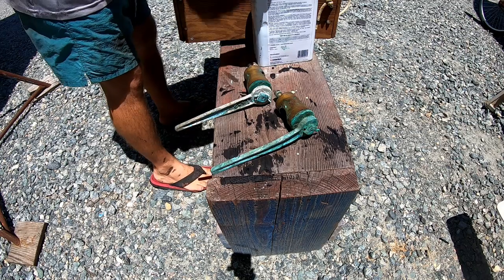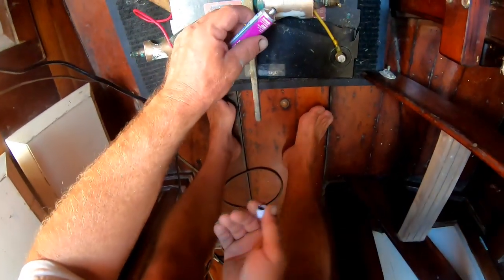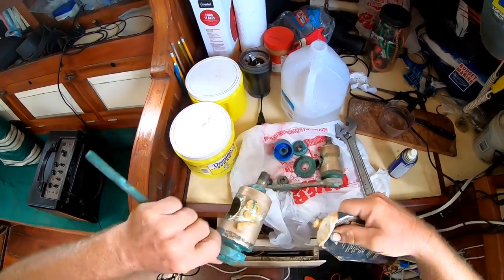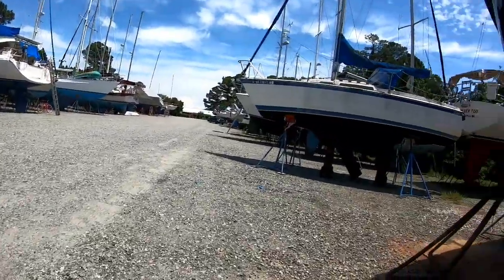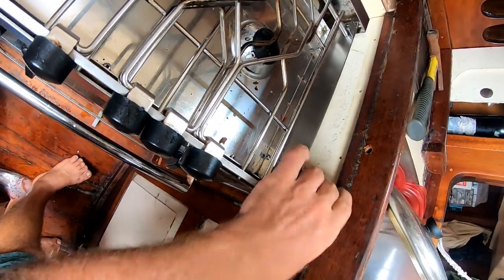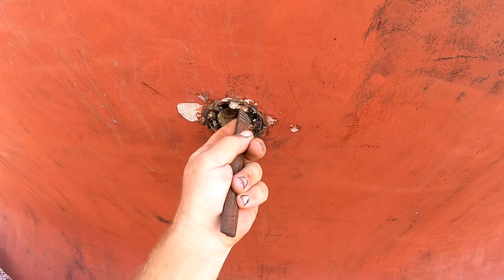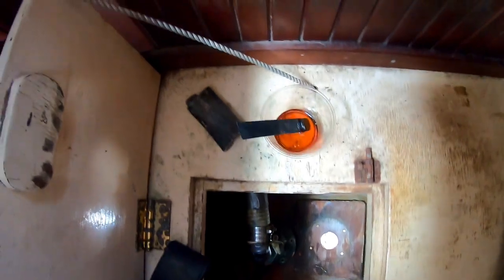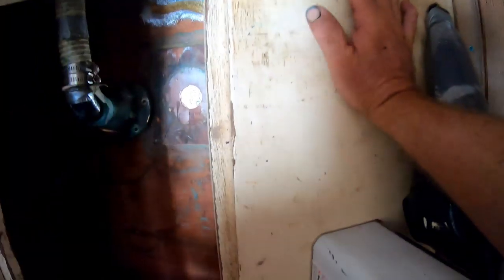Through-hull replacement and other fun things, part two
Well replacing just one through-hull is turning out to be quite a bit of work.  And the two other 1-1/4" throughs to the cockpit drains appear to be in decent condition, so I'm opting to recondition them rather than replace.  While sanding and cleaning the inside of the hull, in preparation for installing the new through-hull, I discover some tabbing to the bulkhead has broken away, so I re-fiberglass in the tabbing using roving and epoxy.  Plus I make a small repair to the "firehose" rubrail on the Fatty Knees dingy.

CAMERAS:
     Canon EOS 60D
     Olympus TG-3